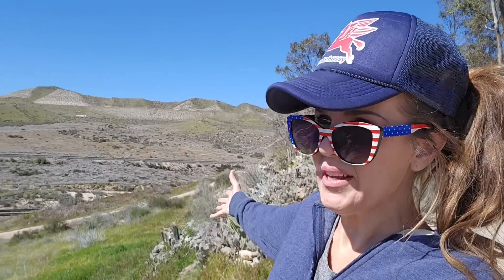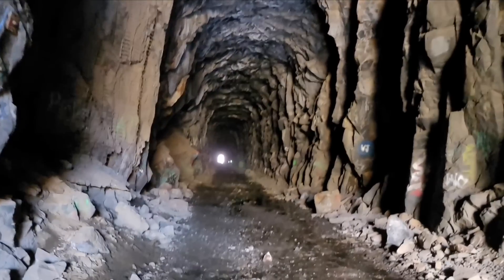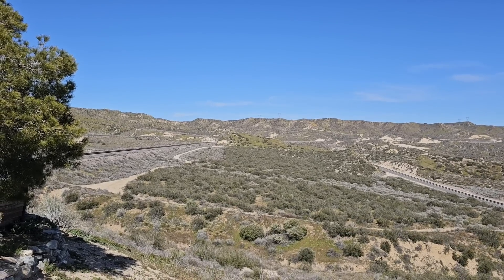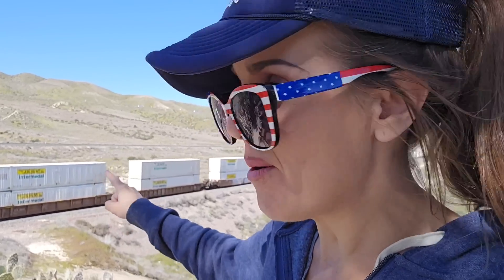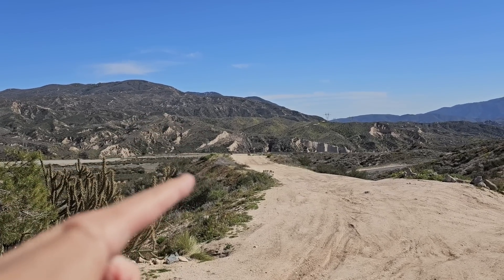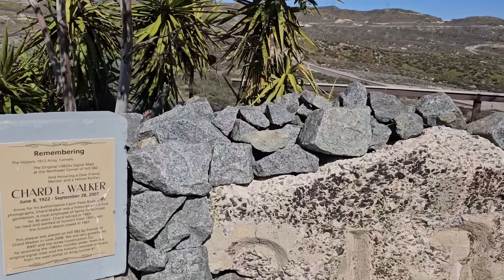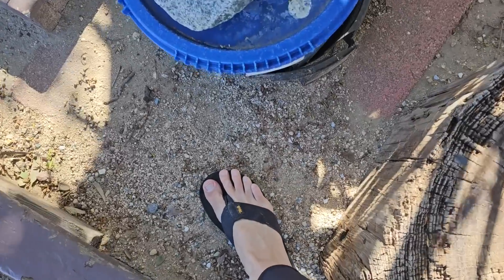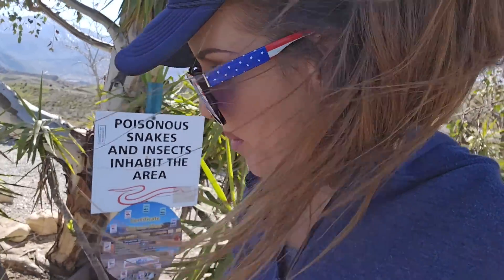Hill 582: Railroad Trainspotters Secret Hangout in the Mountains Near Cajon Pass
Checking out a secret park built by railfans, where you can sit and watch 75-100 trains going over the Cajon Pass every day. This place was even more interesting than I expected!

Bitcoin link:
3H4kzyPxMEwNGNgntSpCQGDEj6xMADUUYC

Credits:
Theme song by Michael Saint-Leon